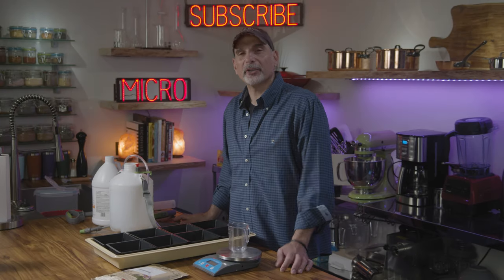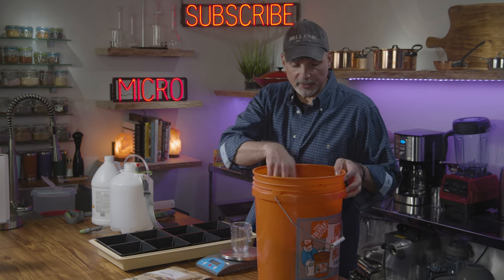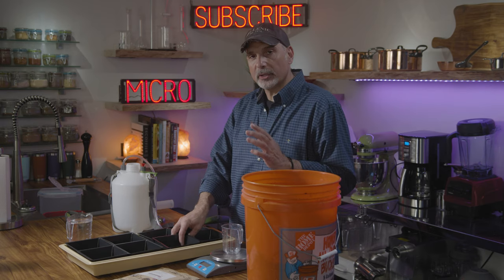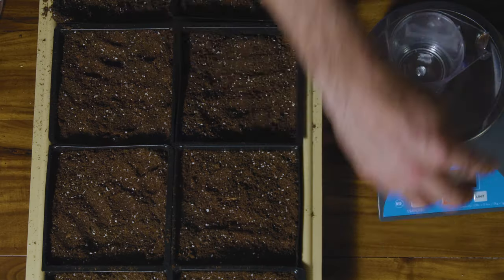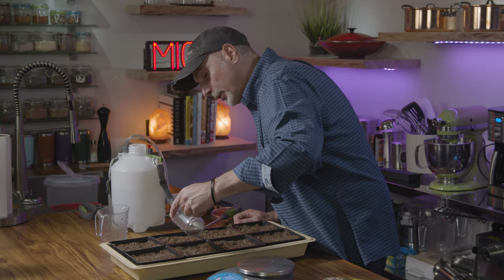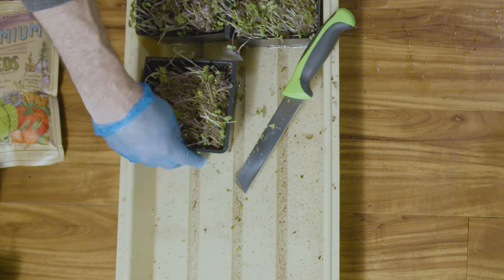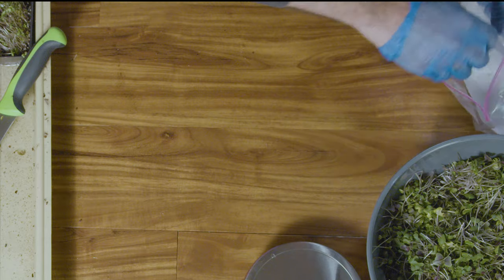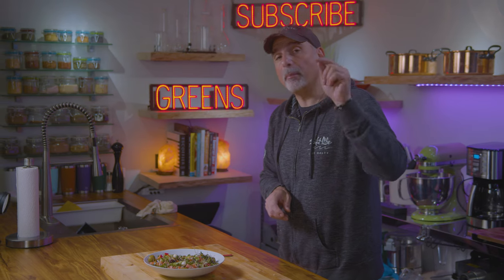How To Grow Microgreens At Home!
Inexpensive, fool-proof and an easy method to grow microgreens at home, plus a delicious microgreen salad! Microgreens give me an eye-opening burst of energy when I eat them! They are super-easy to grow and fairly cheap, especially in the summer!

► Video Chapters ◄
     0:00 Intro
     1:50 Potting soil vs. grow mats / using hydrogen pyroxide
     3:23 Choosing seeds
     3:56 Setting your seedling soil and seeds
     6:32 How to water seeds properly
     8:19 Delicious microgreen salad
     9:32 Microgreens fully grown
     10:29 Cost of growing your own microgreens
     11:20 Harvesting the microgreens
     12:29 Mold prevention / cleaning your trays
     13:07 Storing your microgreens
     14:11 Why not use mats? When is it best to use mats?
     14:48 The taste test

► My Restaurant: ◄
      The Hellenic Snack Bar & Restaurant

Microgreen Salad Kit
Organic Broccoli Seeds
Organic Pea Seeds
Organic Radish Seeds
Organic Arugula Seeds
Hydrogen Peroxide Gallon
Heavy Duty Sprouting trays
Plant trays with holes
150W Grow Light
Timer Outlet Strip
Gallon Sprayer
Produce Knife